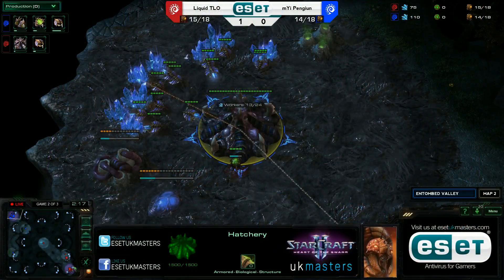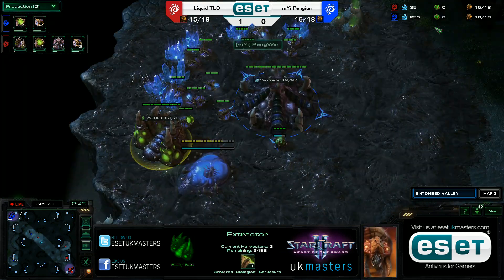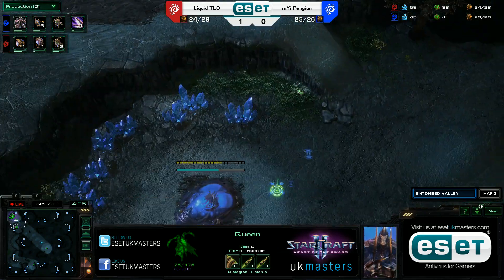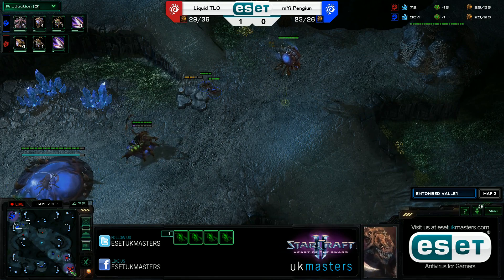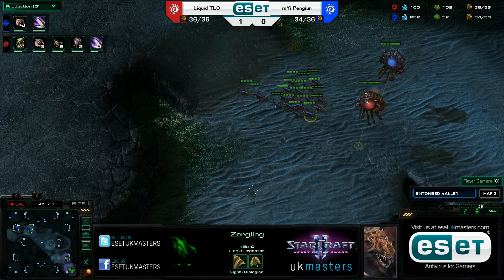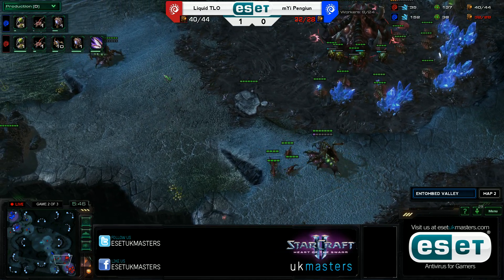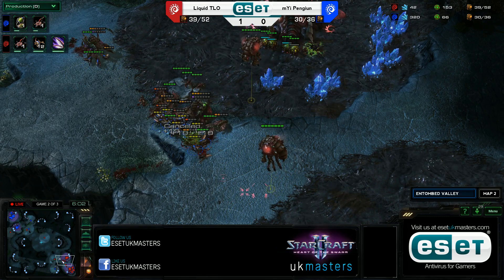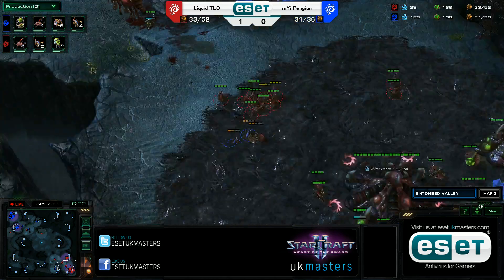[Z] PengWin vs [Z] TLO - ESET UK Masters BYOC Qualifier Map 2 of 3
[Z] PengWin vs [Z] TLO - ESET UK Masters Showdown Map 2 of 3